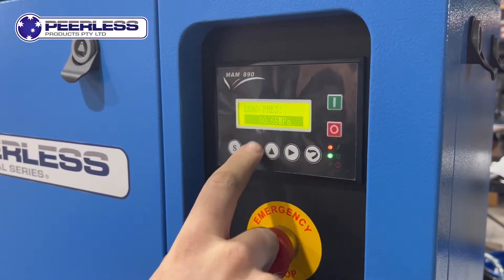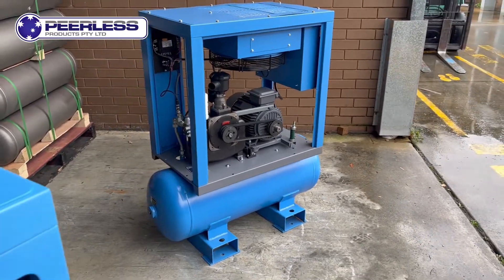Peerless 5.5HP Belt Driven Screw Compressor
The High Pressure 5.5HP Screw is here! Giving an impressive 500 litres of free air delivery at 116PSI (8BAR). If you have a small tyre shop that requires truck tyre inflation, this is the air compressor for you! Belt driven by a 5.5HP motor with an oil injected airend allowing a 99% duty cycle means you can run this air compressor continuously unlike piston air compressors that demand a duty cycle.

The HQB5.5HP Screw Compressor
✔️ Genuine 5.5HP Three Phase 415V Motor
✔️ 110 Litre Pressure Vessel
✔️ 500 LPM @116 PSI (8 BAR) or 350 LPM @145PSI (10 BAR)
✔️ 1100MM x 530MM x 1230MM | 195KG

Get in contact with us today to help find your closest local dealer!
Guaranteed local support that's backed by Peerless.